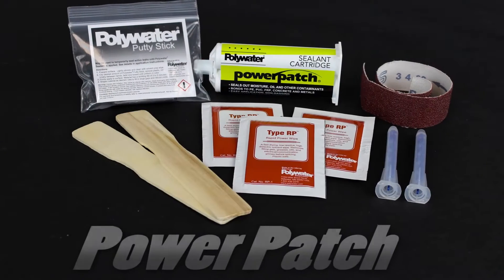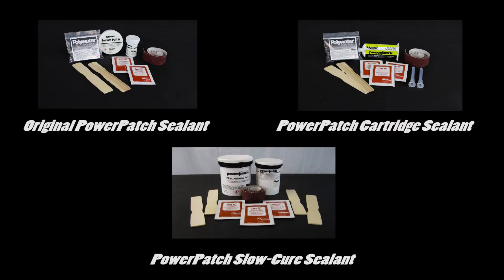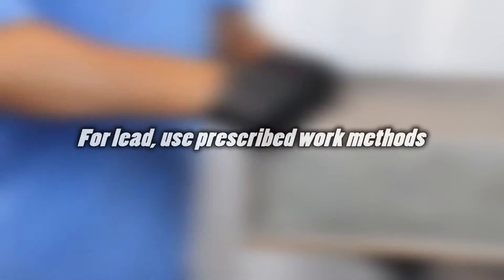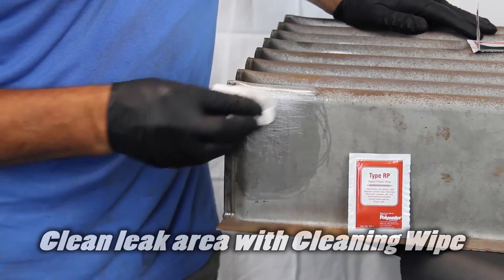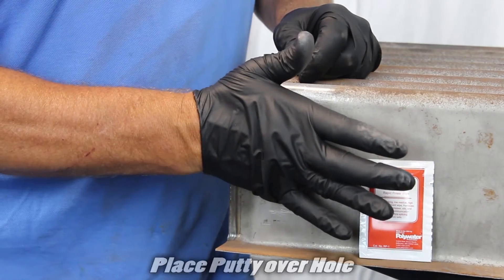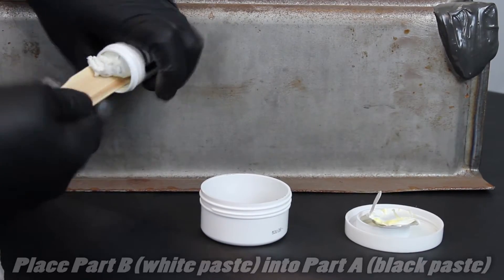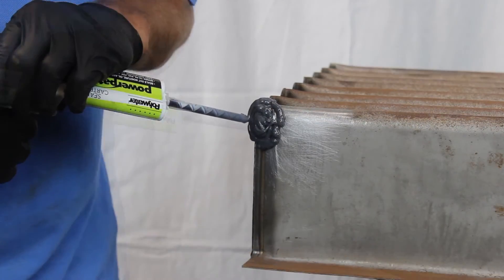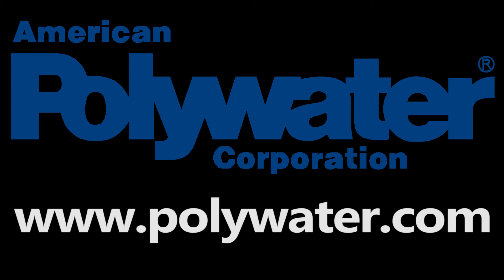How to stop active leaks in oil filled or SF6 gas transformers using PowerPatch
Now you don't have to wait for an outage to repair a leaking transformer. PowerPatch is quick and easy to use, and can be used on SF6 gas or any type of oil filled transformer.